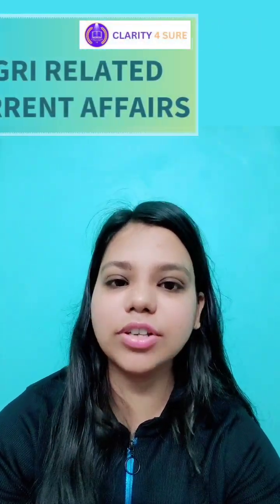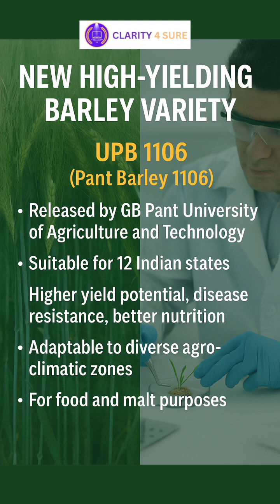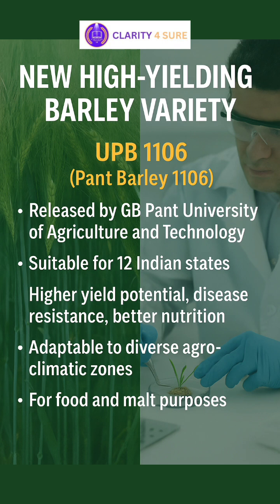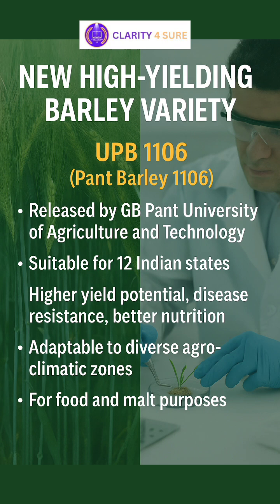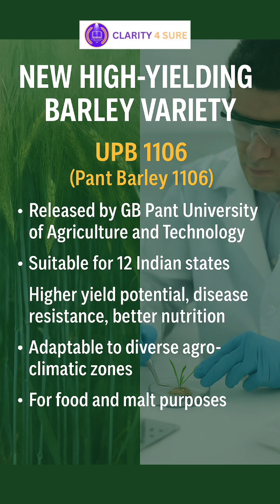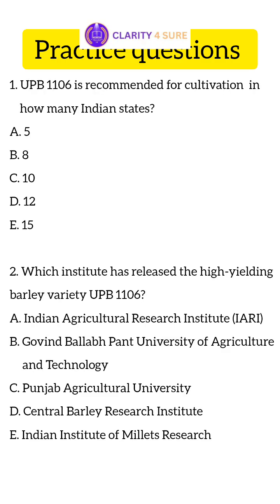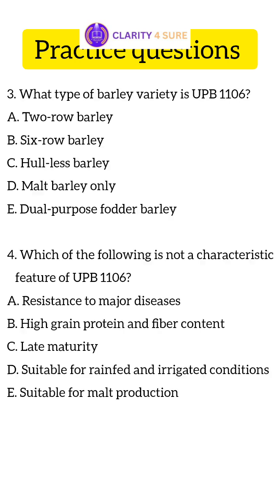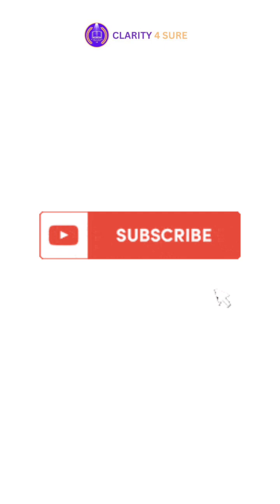UPB 1106 – Game Changer for Barley Farmers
Govind Ballabh Pant University has released a new six-row barley variety — Pant Barley 1106 (UPB 1106). With higher yield, better disease resistance, and rich nutritional content, it’s a boost for barley production across 12 Indian states! 🇮🇳
💡 Suitable for both human consumption and malt production, UPB 1106 matures early and adapts well to both rainfed and irrigated conditions.
🎯 A must-know for IBPS AFO and NABARD aspirants! Stay ahead in your exam prep with the latest agri innovations.
📌 Tag to remember: UPB 1106 – High-yield, High-impact Barley!